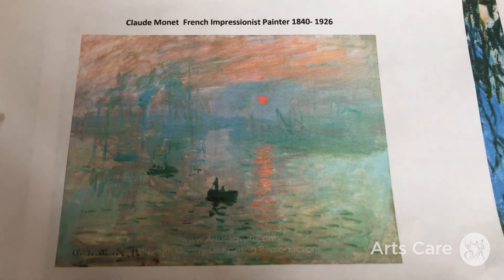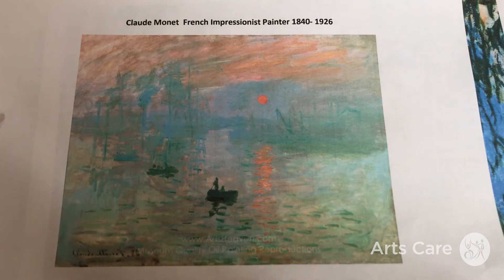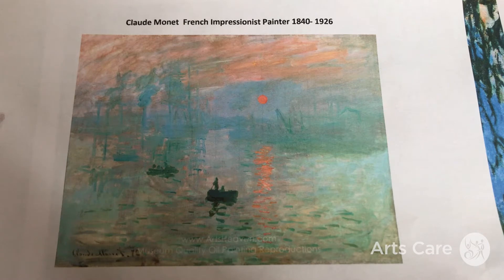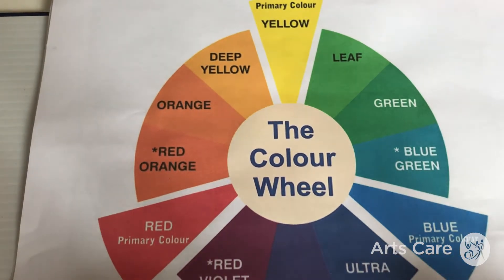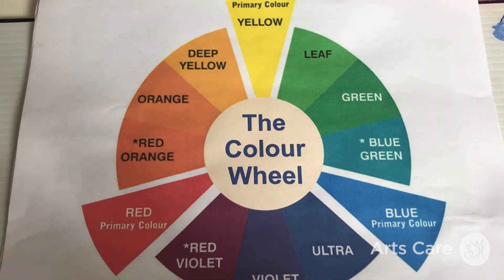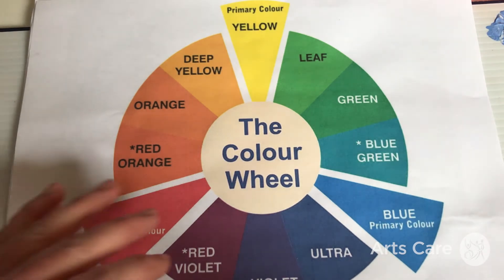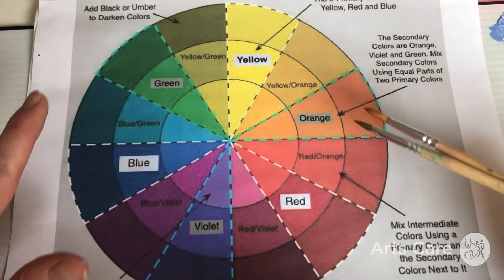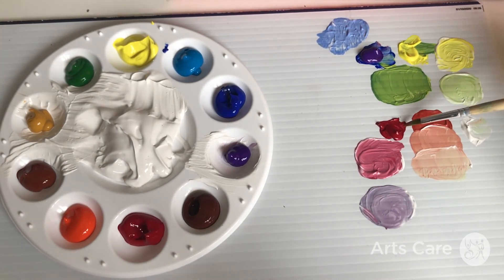Monet inspired acrylic painting - Clare McComish - Part 1